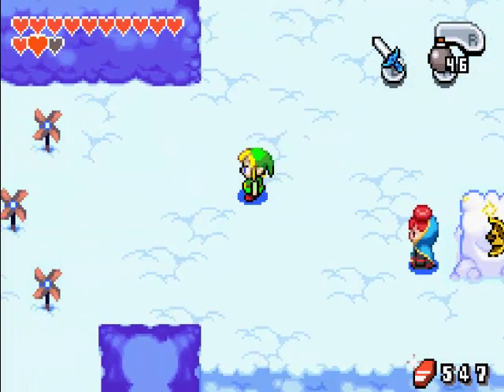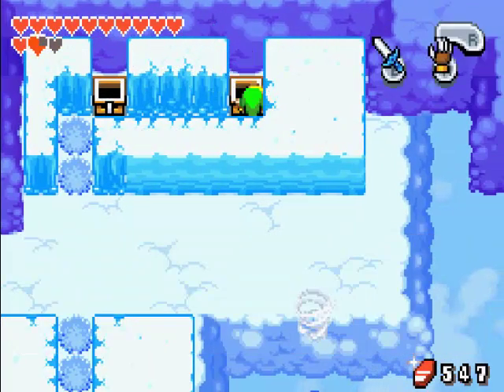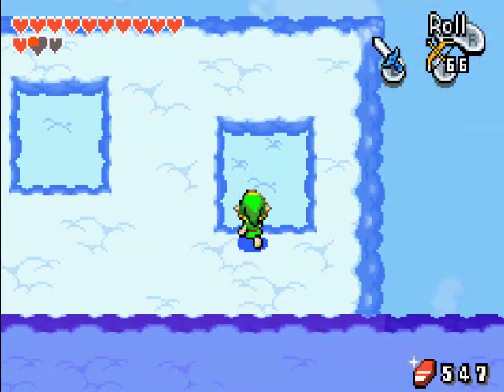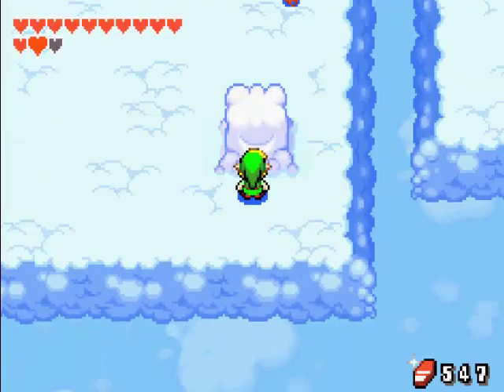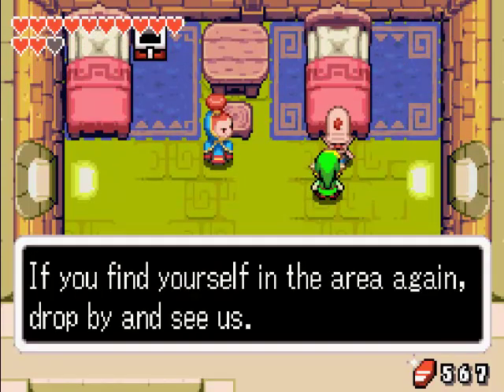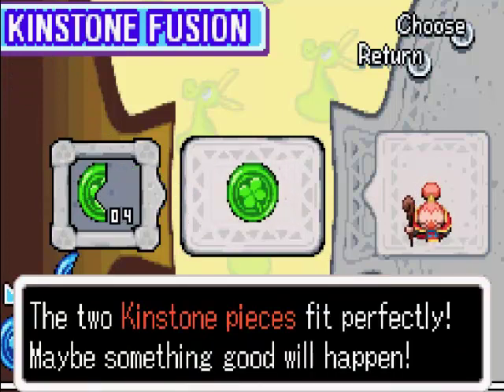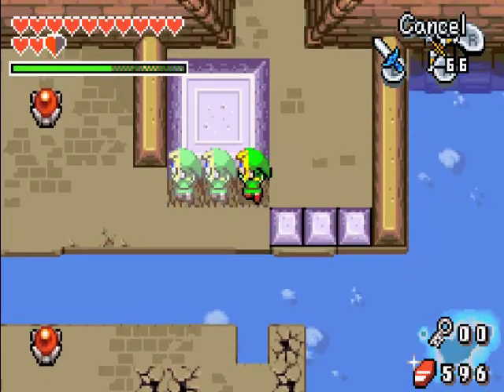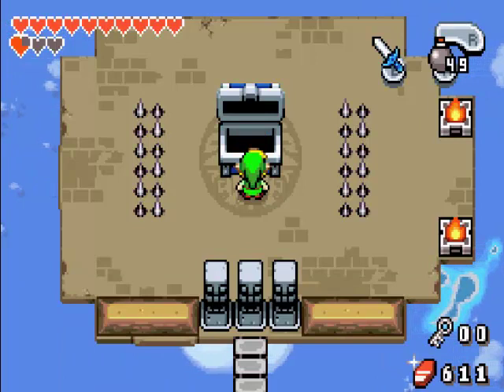Legend of Zelda The Minish Cap (Part 23) Cloud Tops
I walked around on the cloud tops defeating fish and finding Golden Kinstone Pieces to fuse with five cloud people. Everytime I fused one Kinstone with the Cloud, one of five fans kicked on blowing the middle cloud. Once all five of them kicked on, it blew around the cloud and revealed another huge whirlwind. I rode it up to the heavens and it landed me outside a house. It's actually the house where I got rid of that ghost that was bothering that old man. The portal is just outside Link's House down below. I talk to him and he gives me the Light Arrow!! I also do some kinstone fusion with the people up there as well. They are actually the Wind Tribe that moved from the Wind Ruins. One person is blocking the stairs to go up to another huge whirlwind that takes us to the palace. I must first talk to the elderly woman. I can now have access to the Palace of Winds. I make it through various obstacles and fight a bunch of wizrobes and get the special item of the palace the Roc's Cape. Very similar to the Roc's Feather in Link's Awakening but you can jump and fly!! I will continue the Palace of Winds in the next episode. See you later.